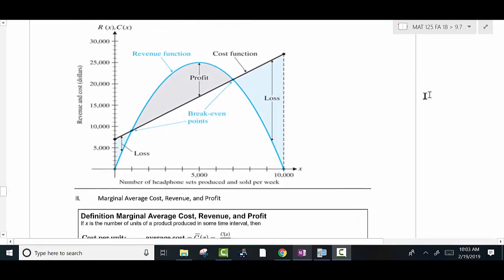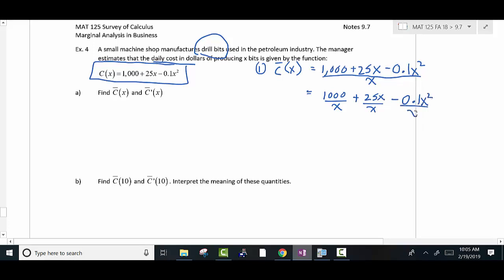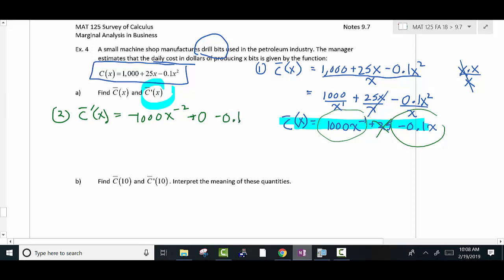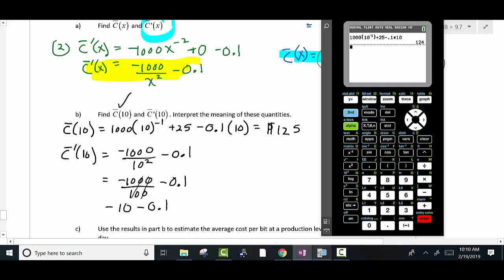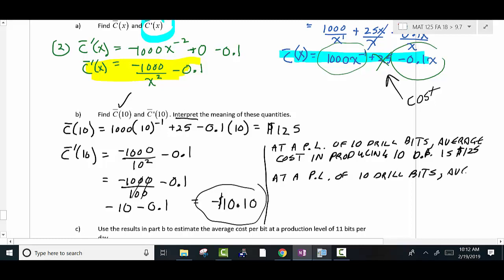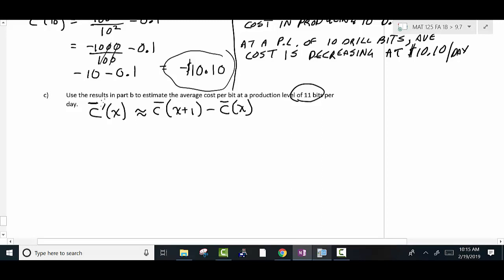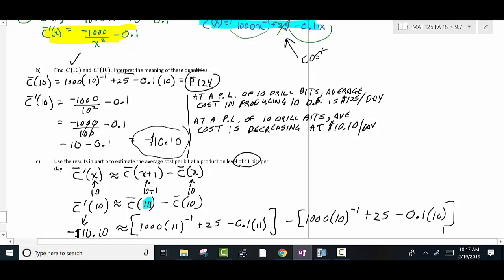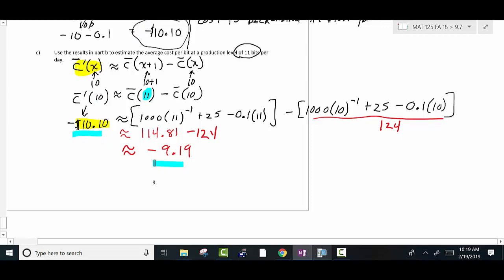MAT 125 Survey of Calculus Section 9.7 Part 2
Average Cost, Marginal Average Cost, Using Marginal Cost to estimate exact cost